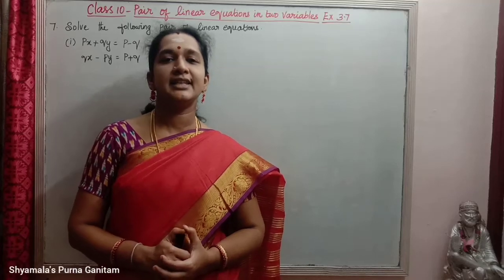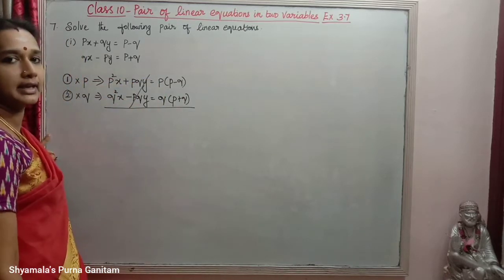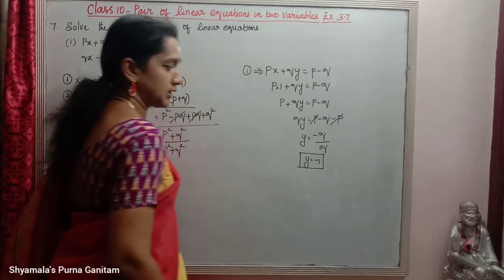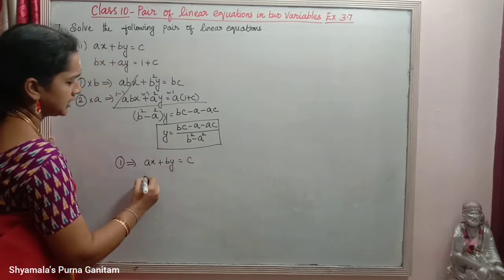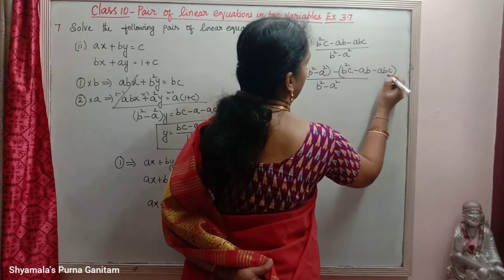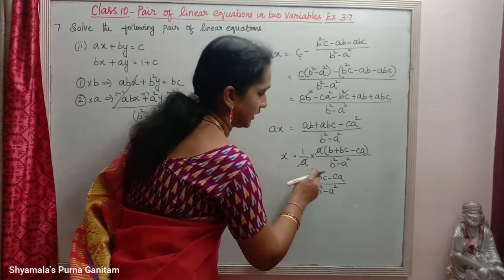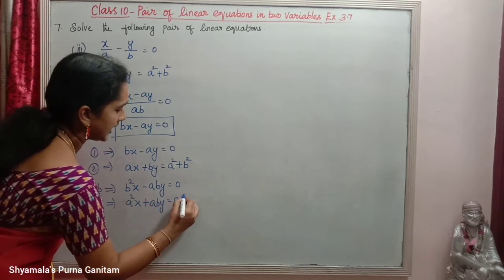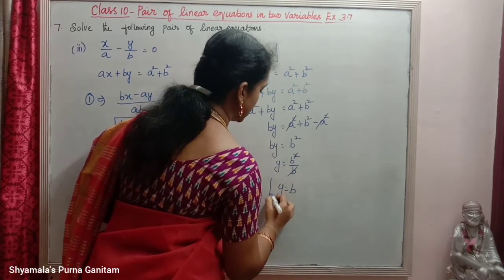CBSE Class 10 Pair of Linear Equations in Two Variables Ex No - 3.7 Sum no 7 (i),(ii) & (iii)